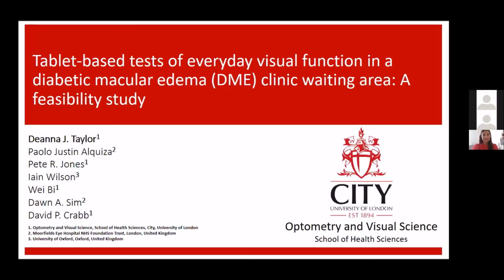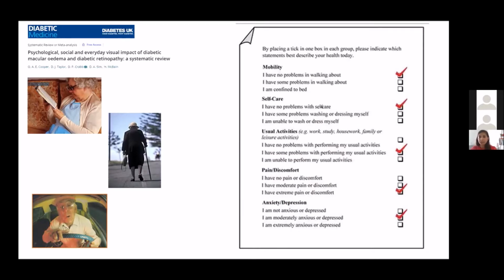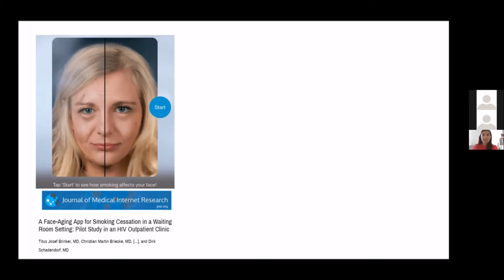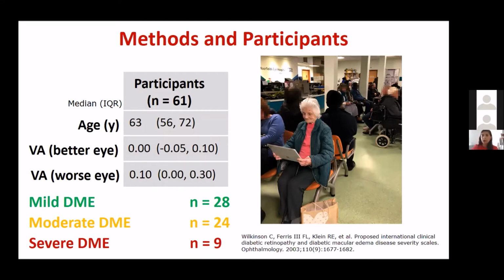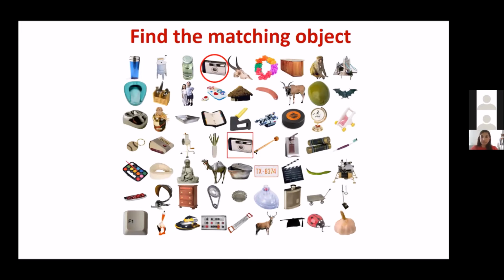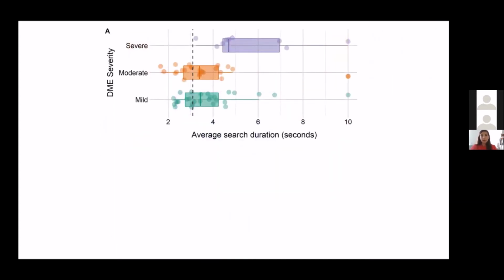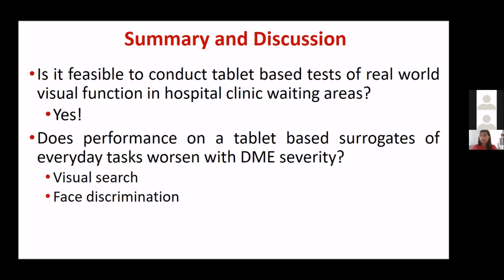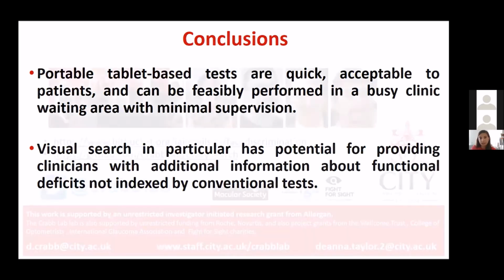T7 DeannaTaylor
Deanna Taylor BCOVS 2020 presentation: Tablet-based tests of everyday visual function in a diabetic macular edema (DME) clinic waiting area: A feasibility study